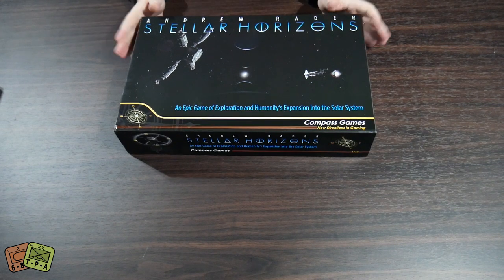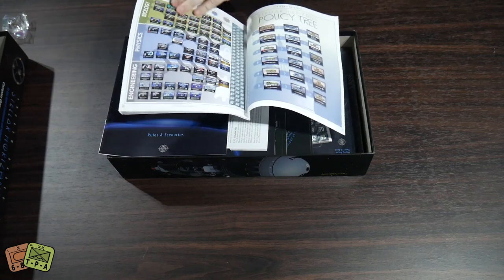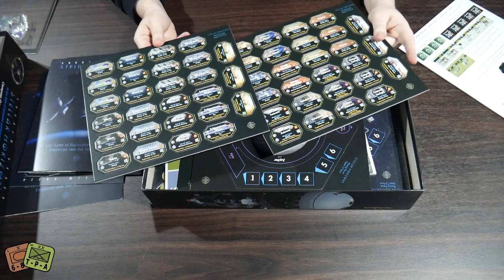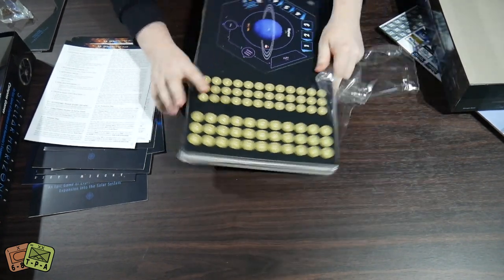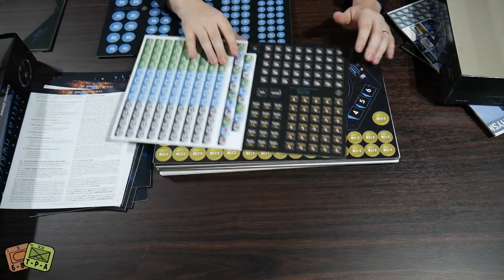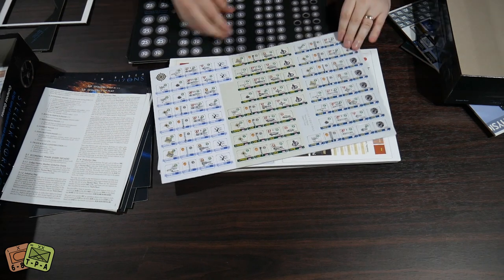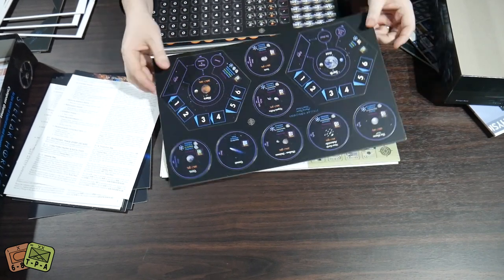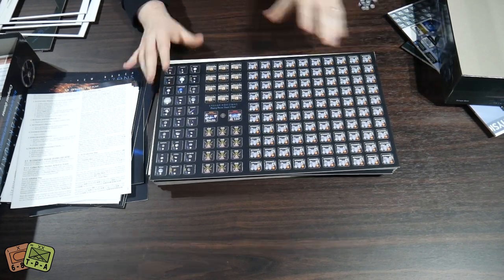Unboxing: Stellar Horizons from Compass Games - The Players' Aid